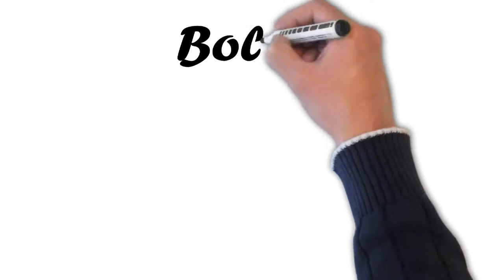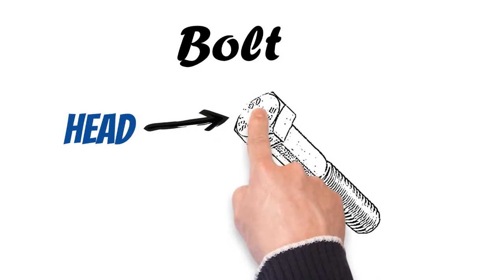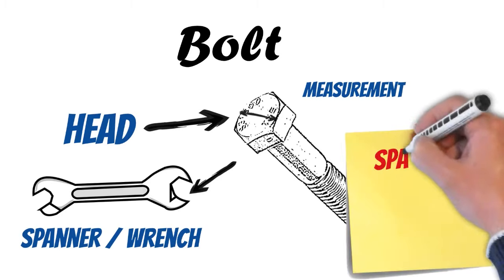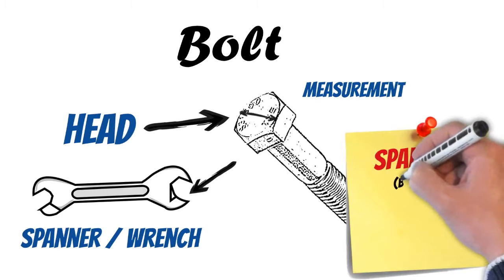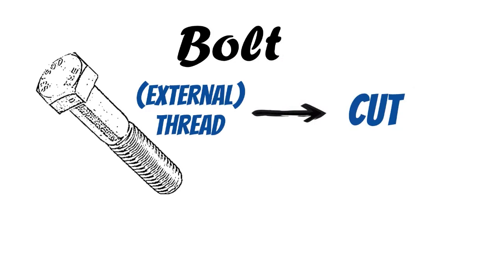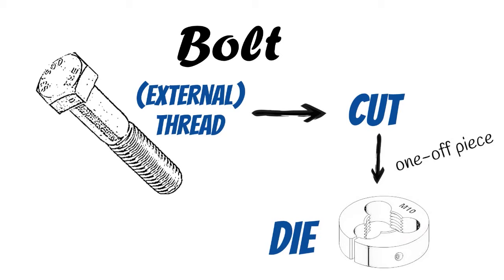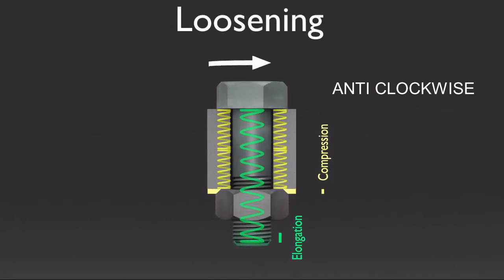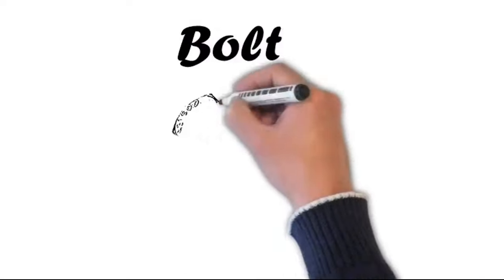English Vocabulary for Engineering: Bolts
Short video introducing English vocabulary to discuss bolts.

Thanks
Derek